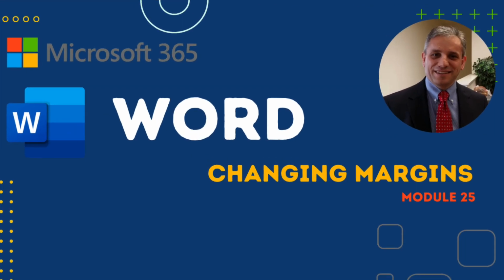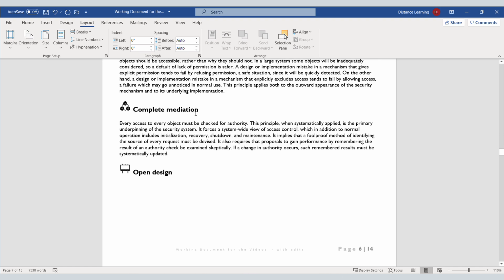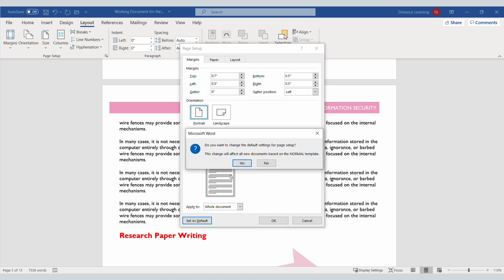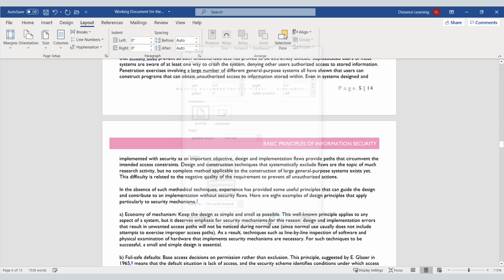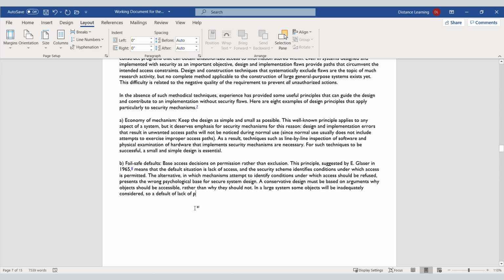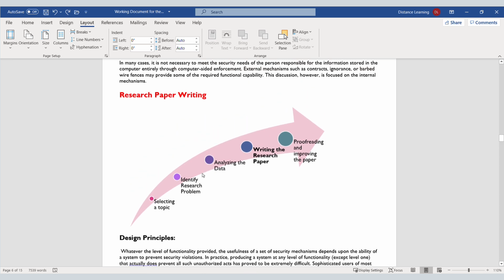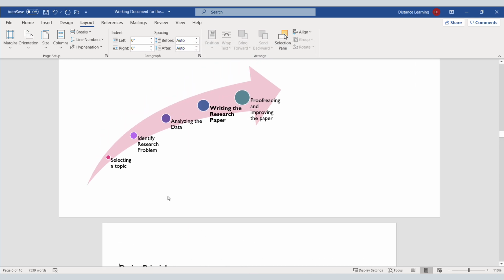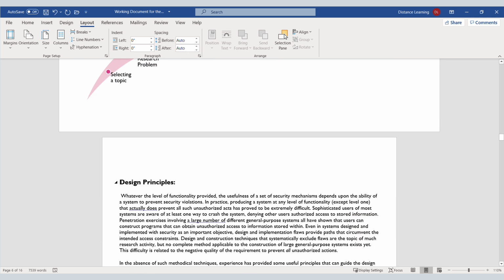Microsoft Word Tutorial - Margins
Learn how to use margins in Microsoft Word for Microsoft 365, Office 365.